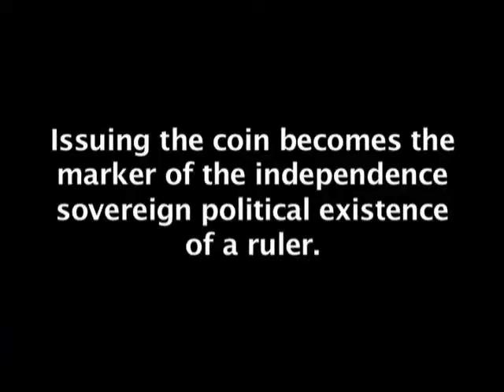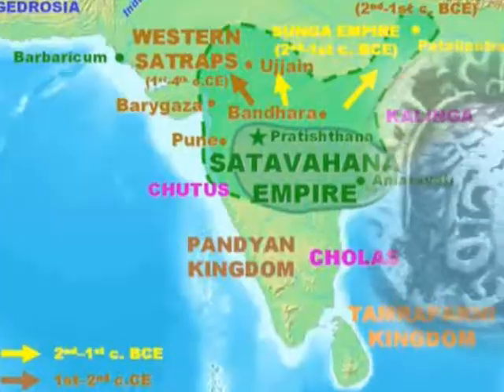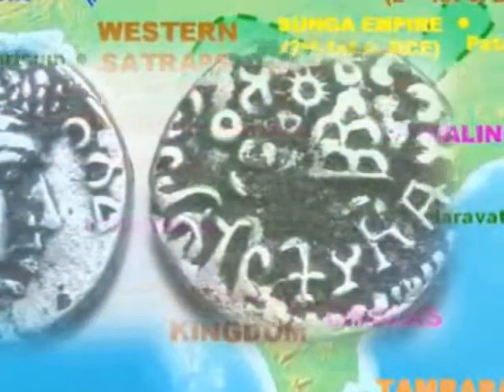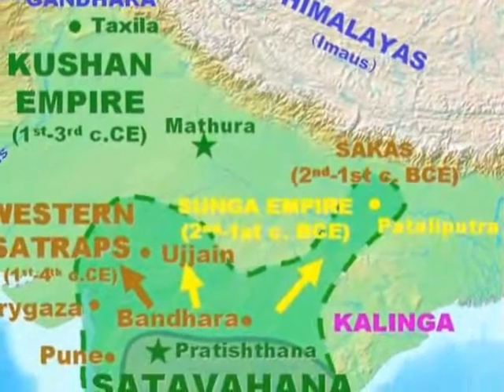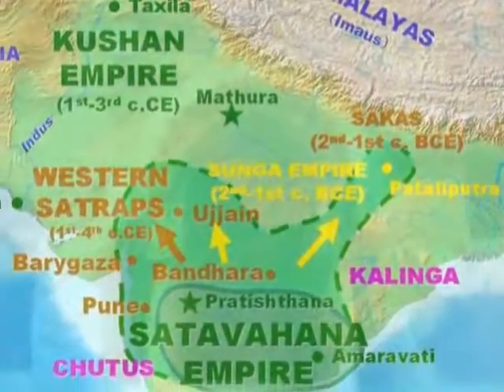H1.6 vid6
Sources of Ancient India- Part II